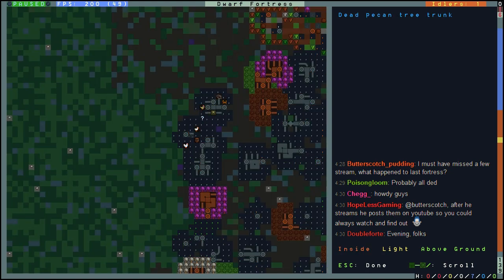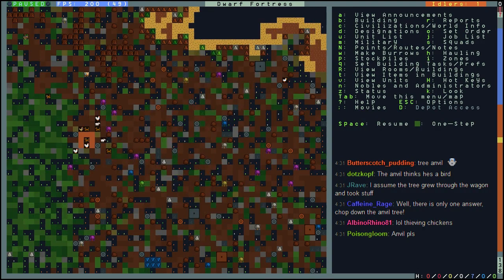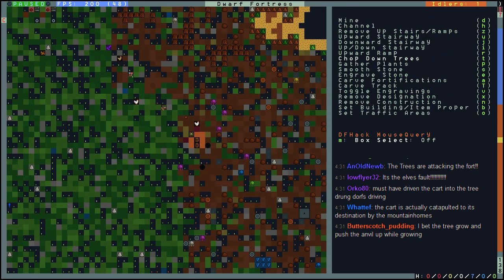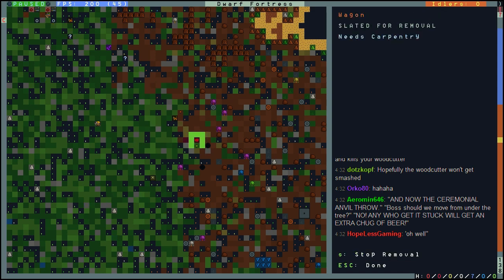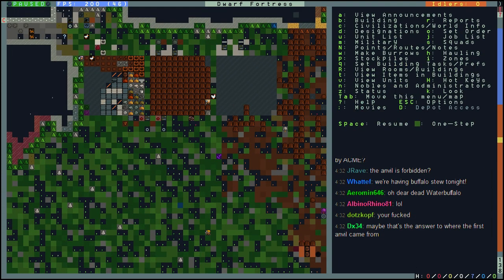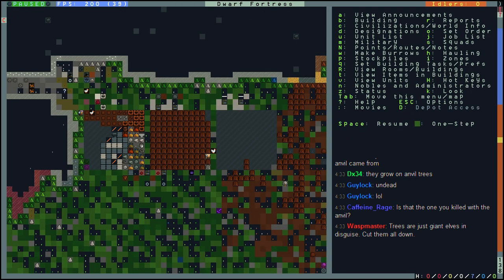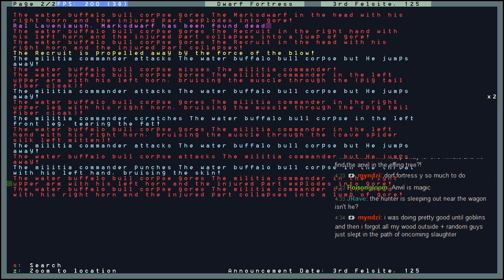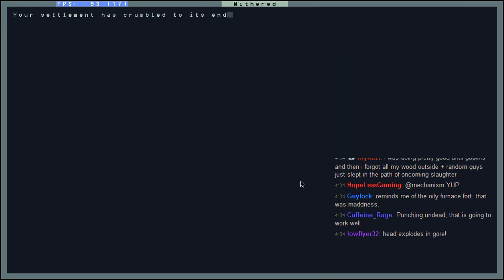The end of Letterchurch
This fort died in a pretty peculiar way.